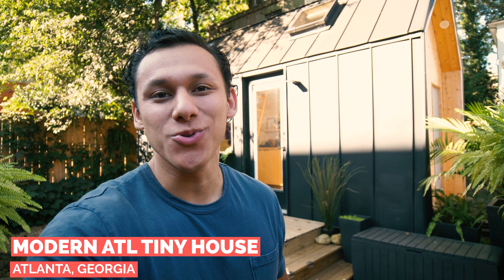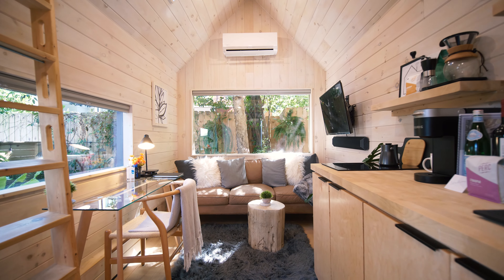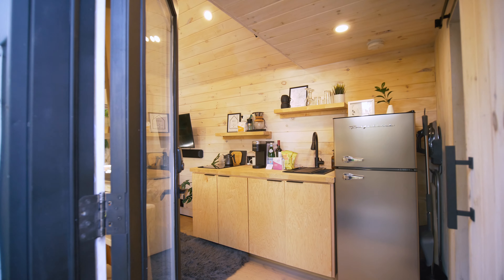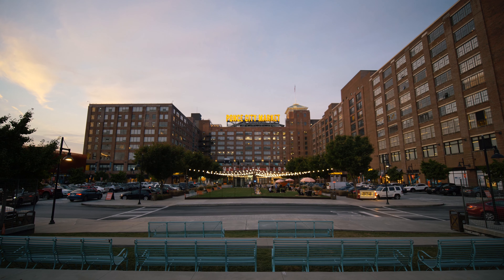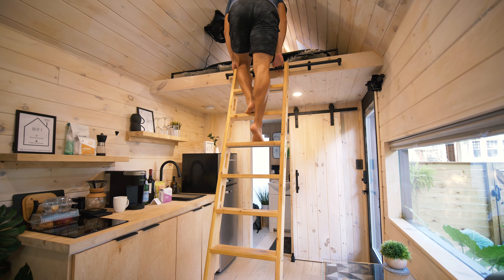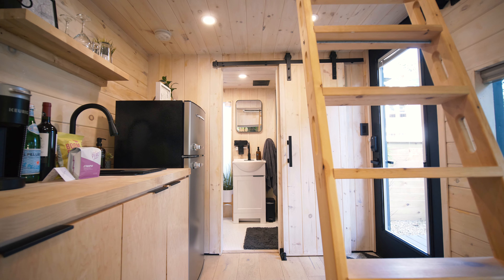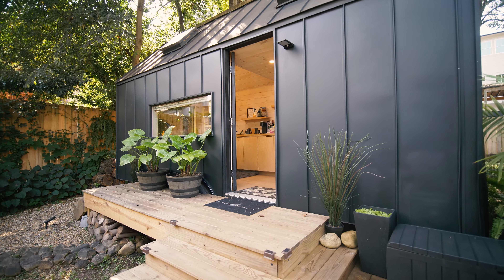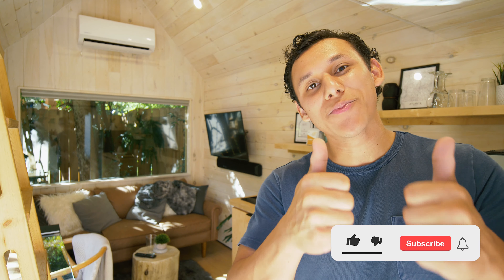Backyard ADU Tiny House Airbnb in Atlanta! | Tiny House Tour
Welcome to this incredible backyard accessory dwelling unit—a 153-sqft tiny house on wheels with a simple Scandinavian design and located in the Old Fourth Ward in Atlanta, Georgia! This tiny home features your own private, fenced-in space with a beautiful garden and a parking spot. Located a short walk away from Ponce City Market and the BeltLine, this tiny house is a great home-base to explore some of the best restaurants, breweries, and museums in Atlanta!

Let me know what you think of this tiny home in the comments below and as always, would GREATLY appreciate a thumbs up if you enjoyed this video tour—it helps me so much to reach more people who might enjoy it, as well as refer you to other creators in the tiny house space! :)

Music in this video in order of appearance:
'Leisure' by Fassounds
'Rainbow City' by Aves

JOIN Artlist for an incredible collection of music licensed for YouTube videos